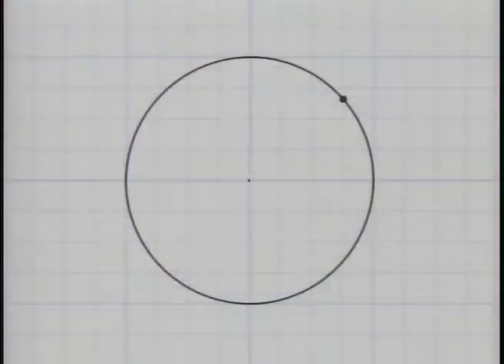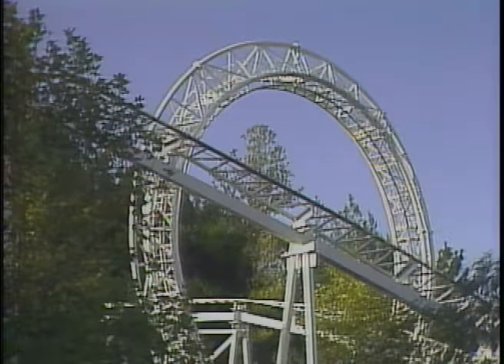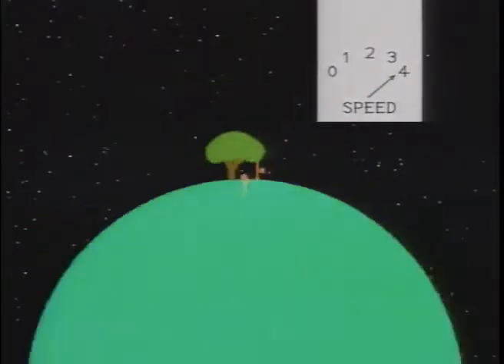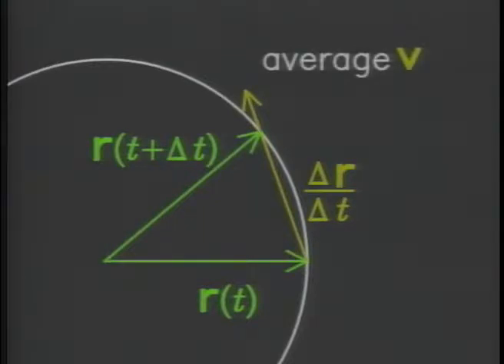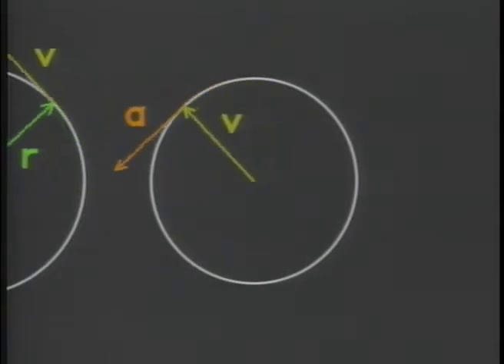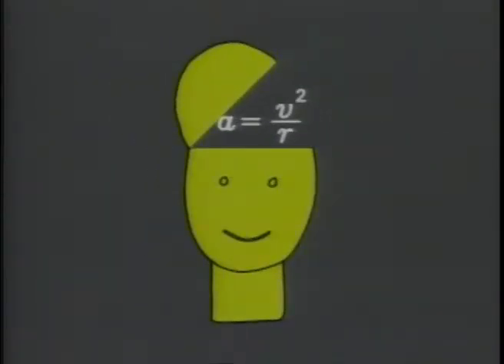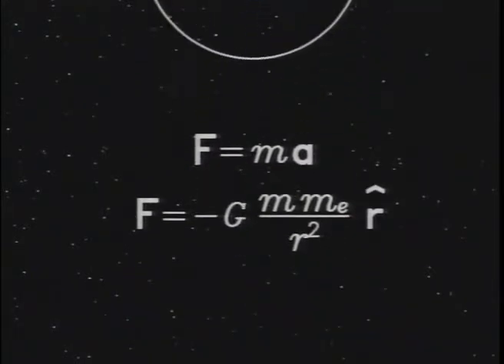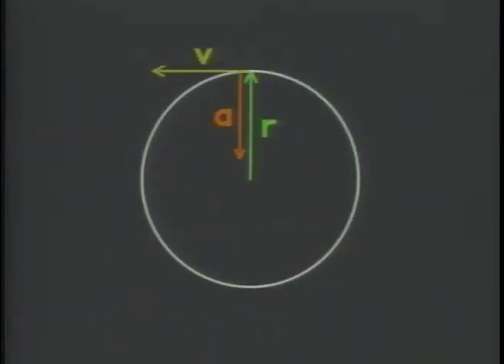1.4 Moving In Circles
HOW DO WE DESCRIBE THE CIRCULAR MOTION OF HEAVENLY BODIES? The stars, said Plato, represent eternal, divine, unchanging beings that move at uniform speed around the earth in the most regular and perfect of all paths—an endless circle. Plato accepted motion in a circle with constant speed—uniform circular motion—as so simple and natural an idea that it needed no explanation. In this video, the kinematics of circular motion is explored; the relationships between radius, velocity, and acceleration are developed. When Newton’s universal law of gravitation is incorporated as the driving force, the circular motion of planets, and much more, is revealed.

Teachers: A question set to accompany this episode can be found